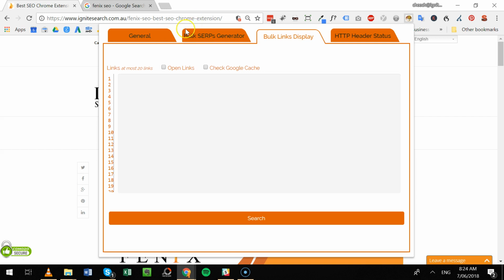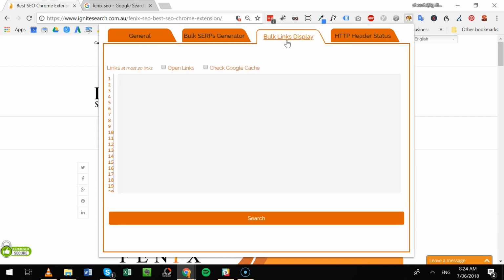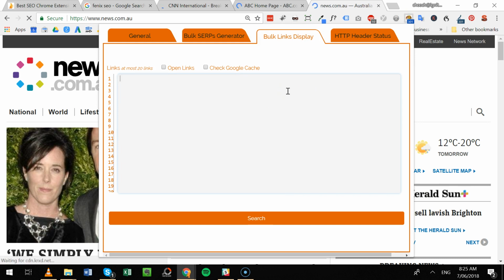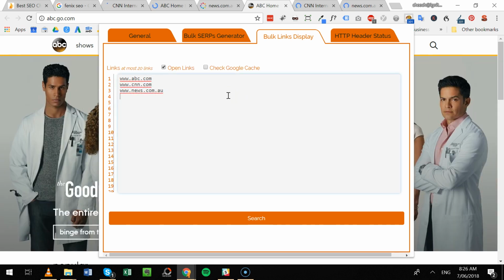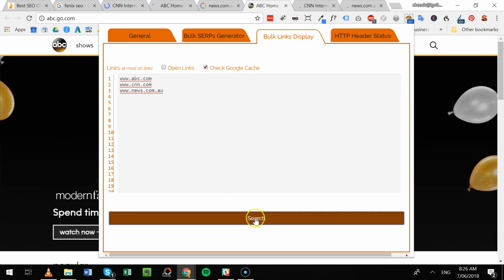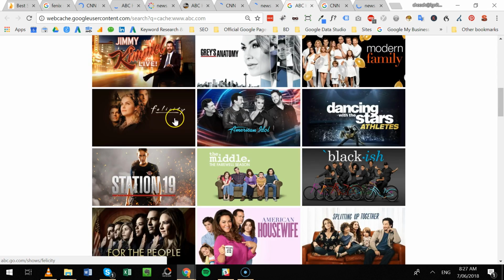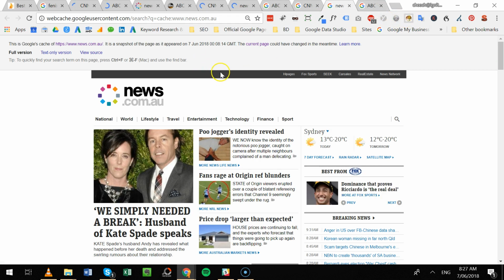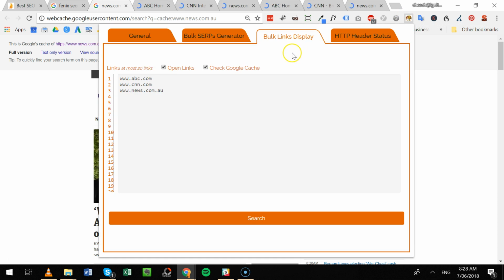How to Use the Fenix SEO Bulk Links Display Feature: Ignite Search Software Spotlight Session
Welcome to this week's software spotlight session. In this session we discuss how to use the Fenix SEO bulk links display feature.